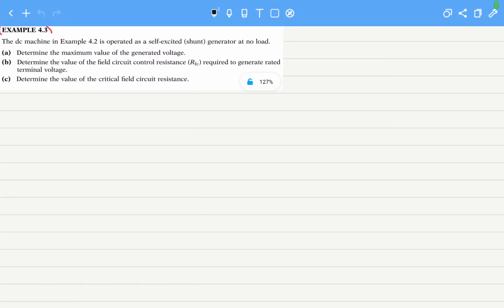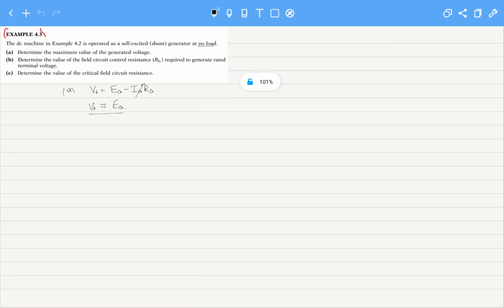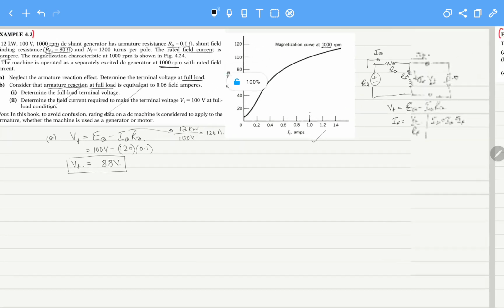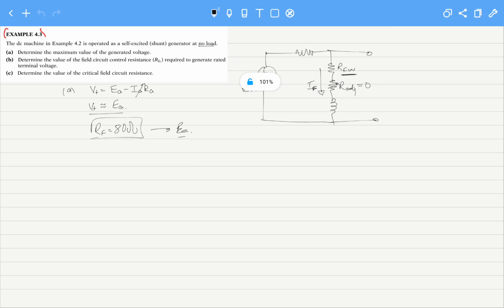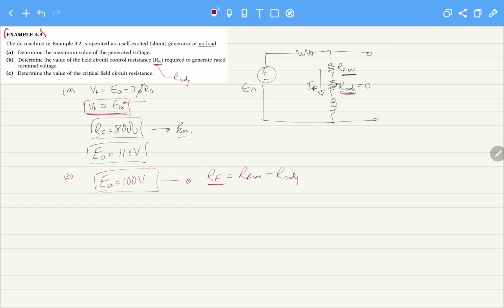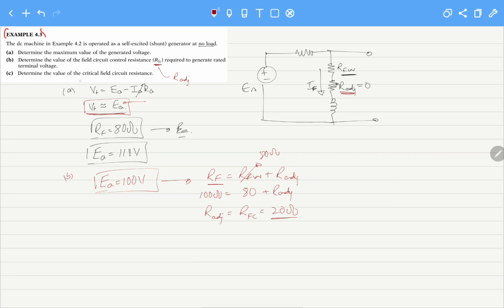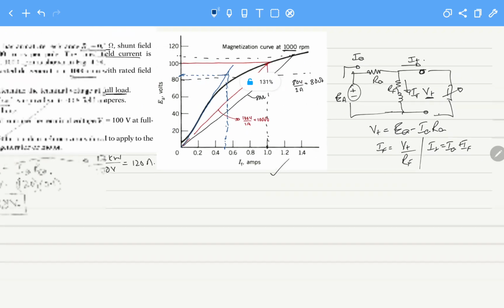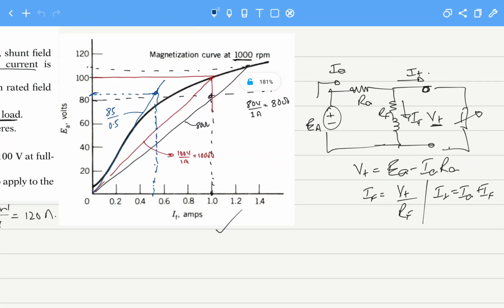Lecture 4 DC Machines GEN Part 4